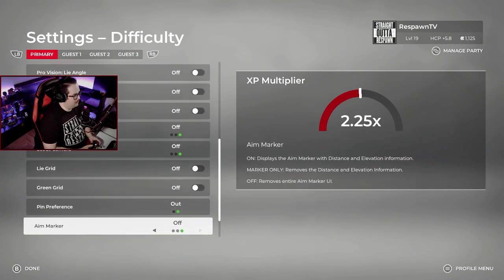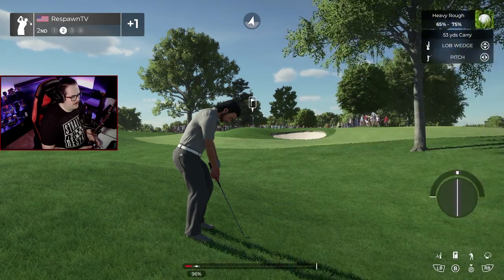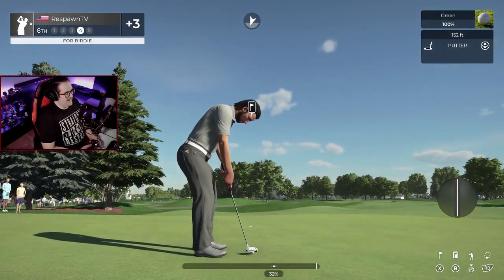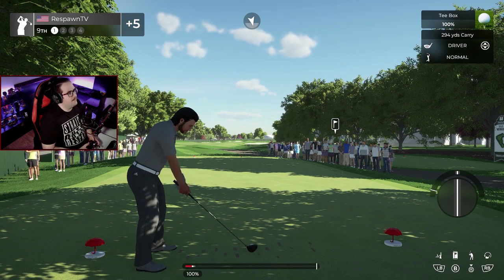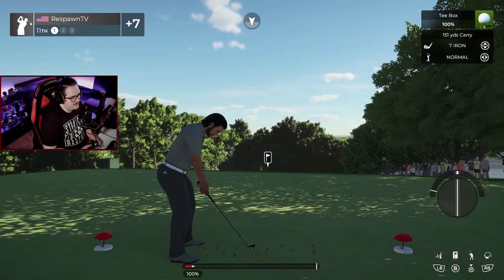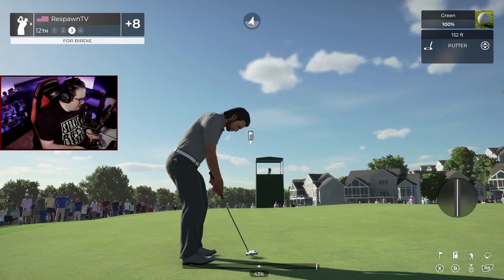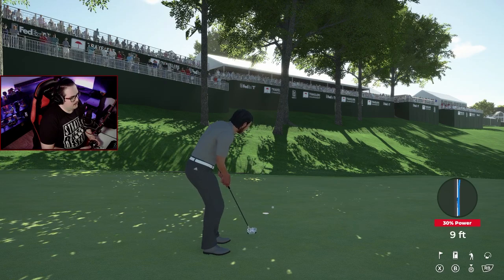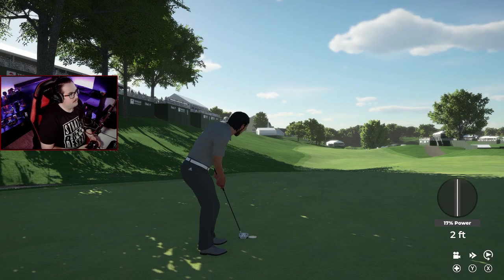PGA TOUR 2K21 - LEGEND PRESET DIFFICULTY - FIRST IMPRESSIONS GAME PREVIEW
Taken directly from my preview event stream This is the first and only time I played on the legend preset difficulty.

If you want more in depth information on Course designer than make sure to watch the content creators listed below.